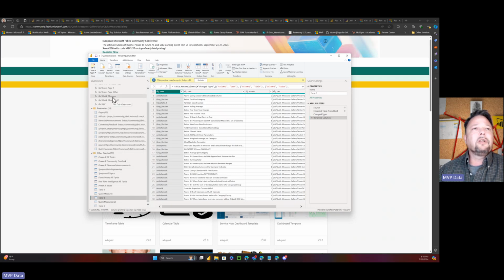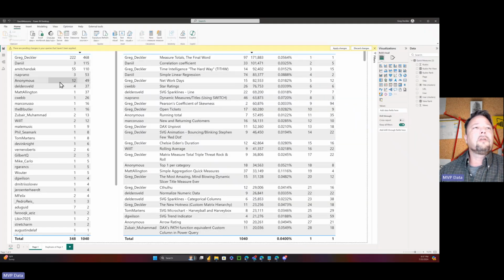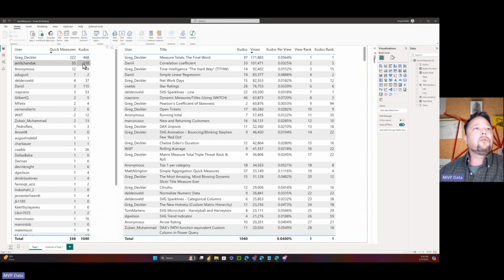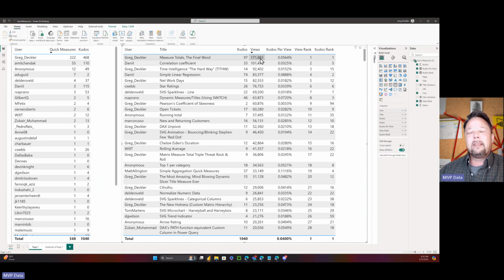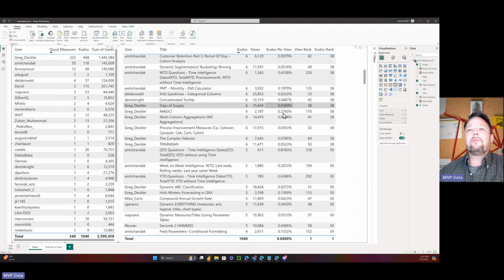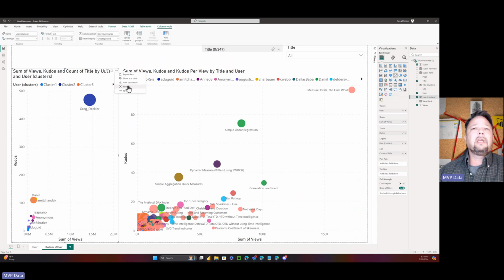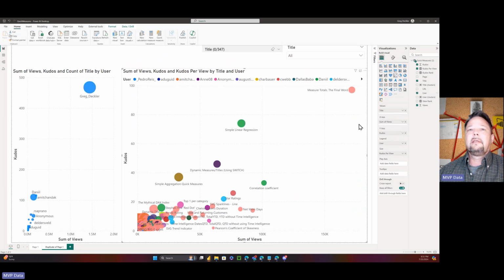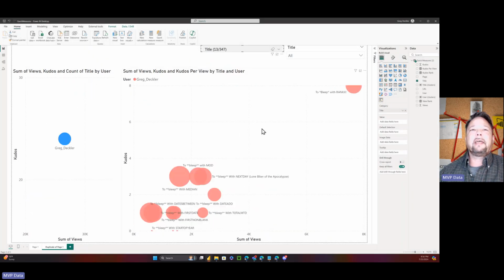MSHGQM - Quick Measures!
Description:
They're what started this channel after all!

Books!